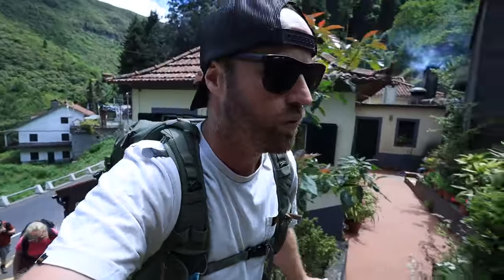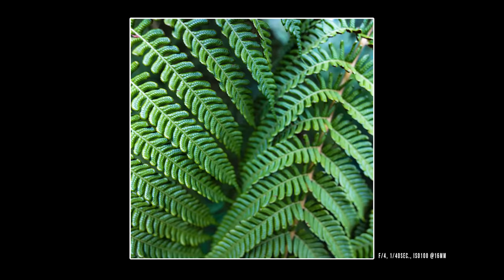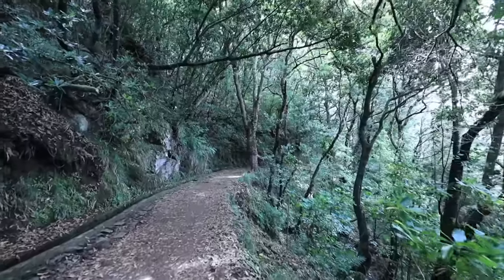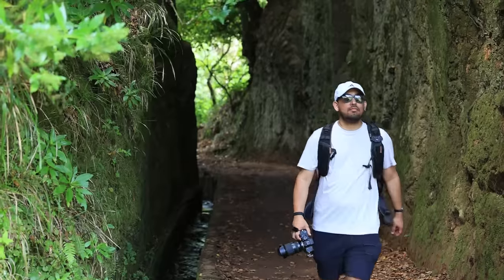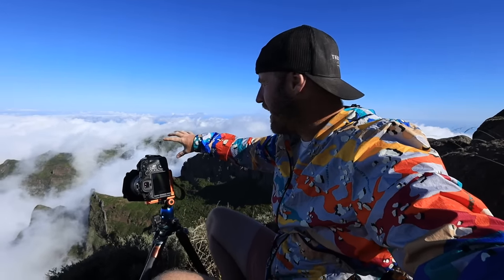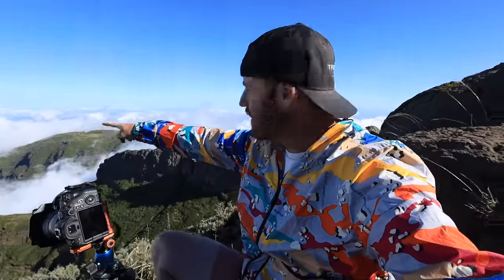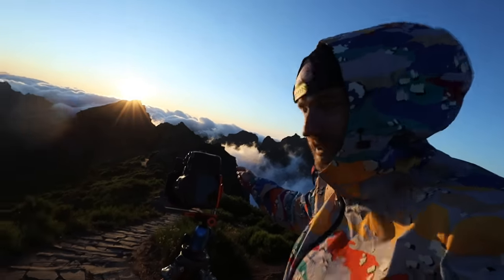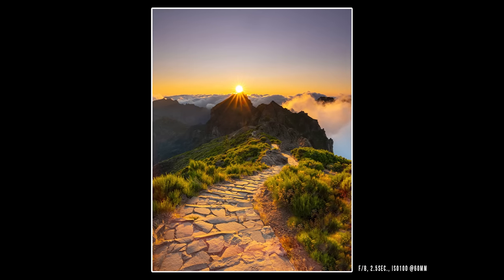Photography from ABOVE the Clouds in MADEIRA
Madeira is an epic place for landscape photography. There are so many incredible photo locations here, including from above the clouds.